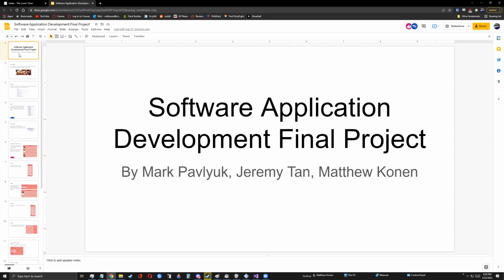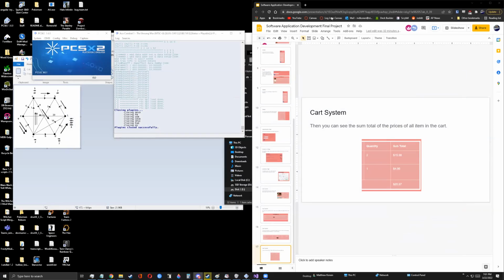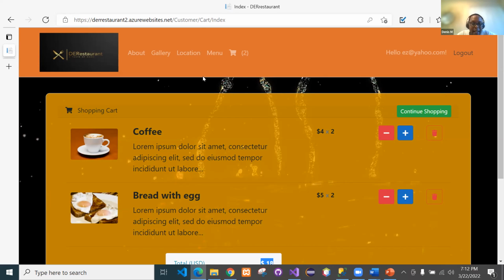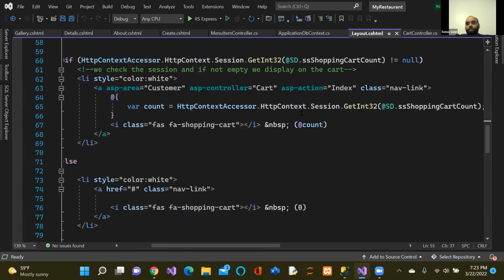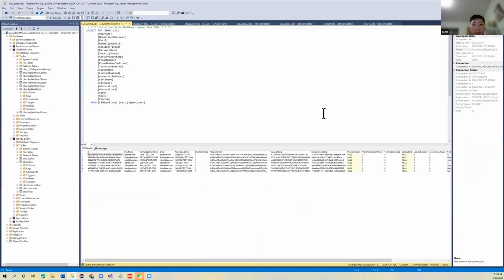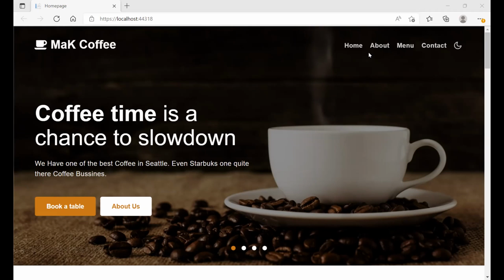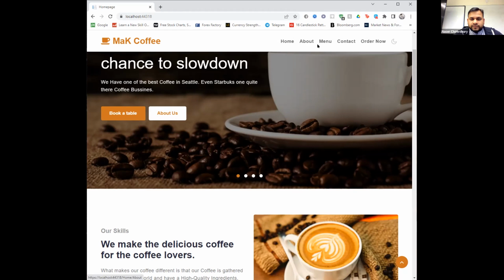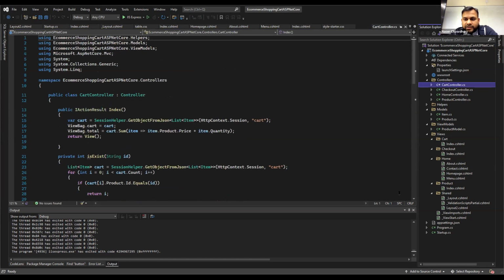Software Application Development I Project Presentation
Students presented their final projects for Software Application Development  course. It was amazing to see their great work.